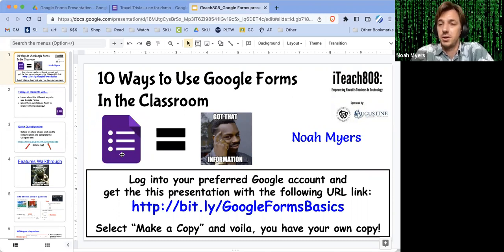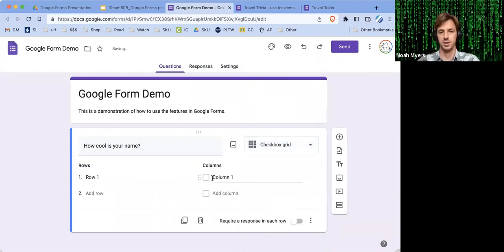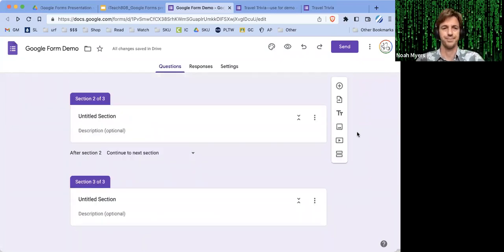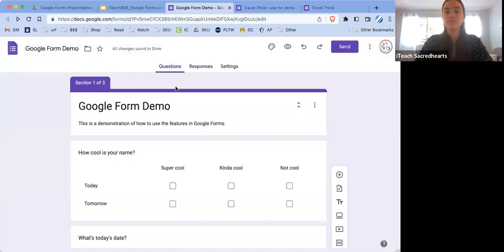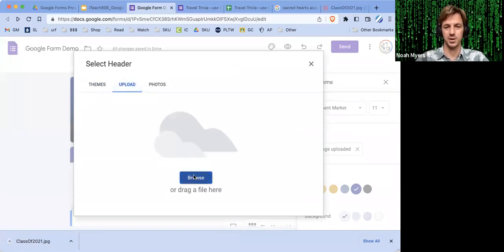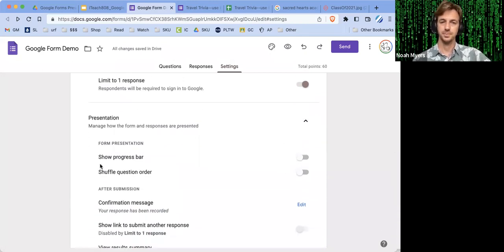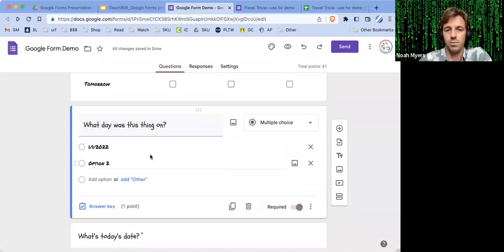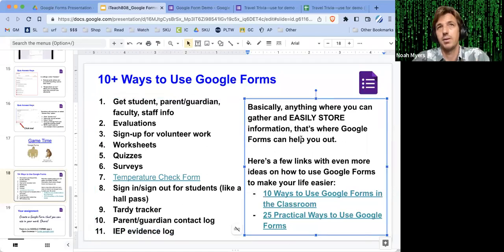10 Ways to Use Google Forms in the Classroom - Noah Myers